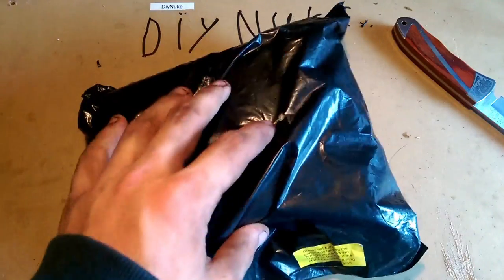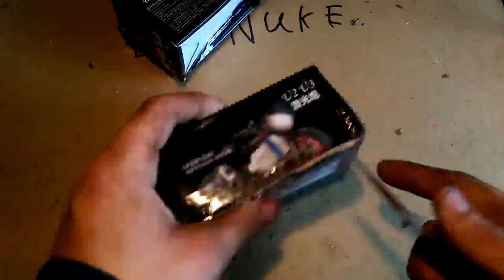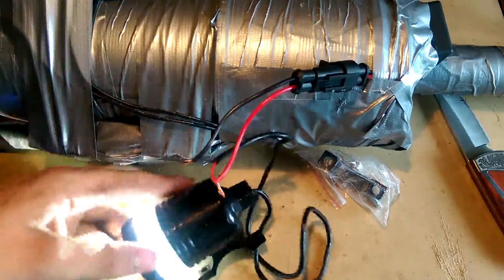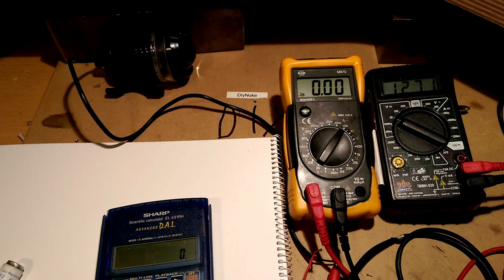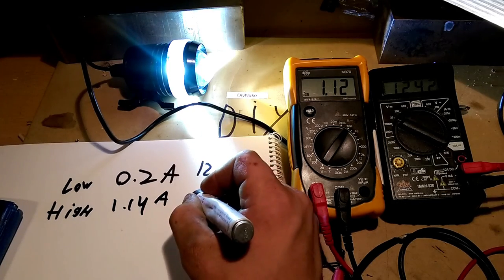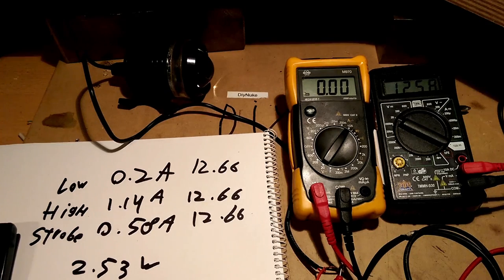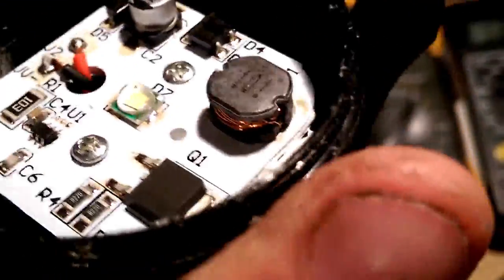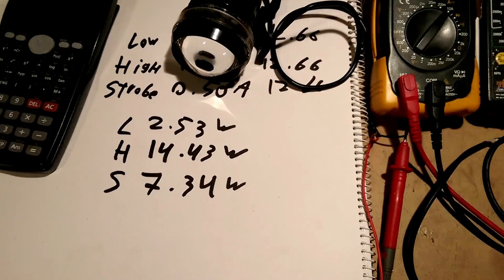Unboxing:led headlights U3 Led Angel Eye Driving Fog Spot Light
Heey guys here are the cheap headlights!

here is the url: